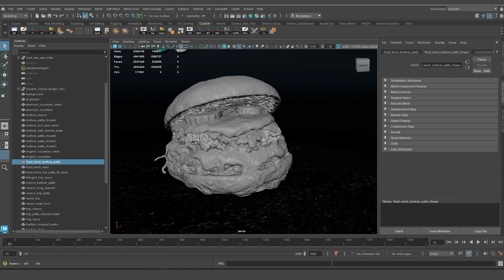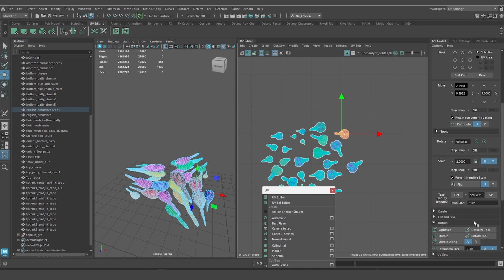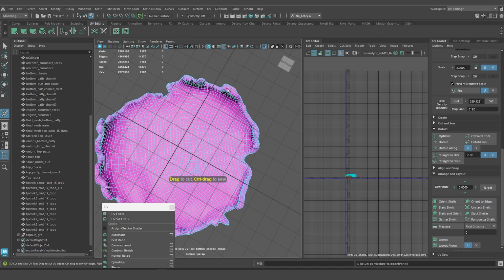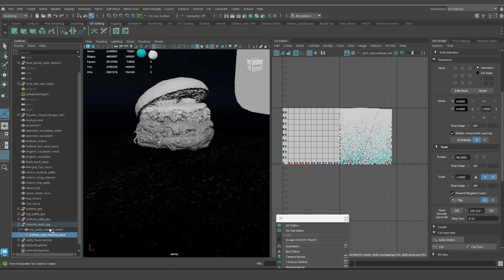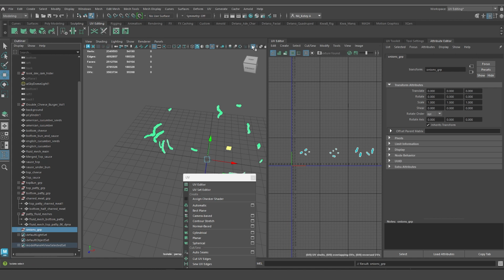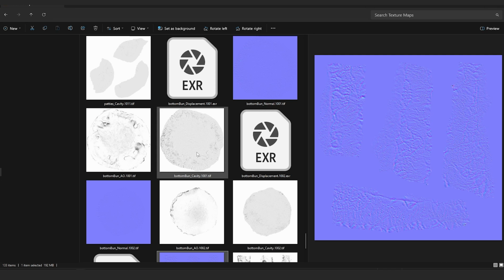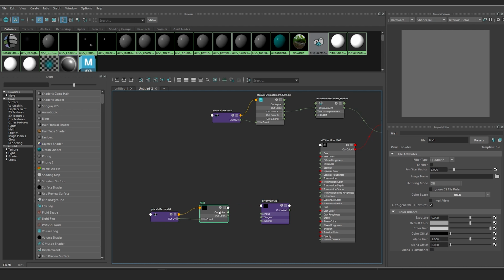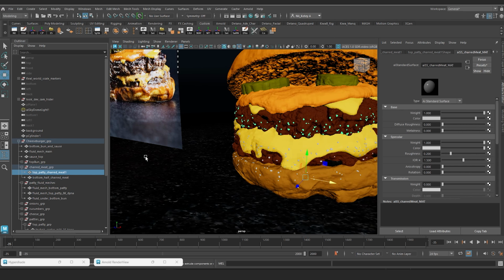How to model, texture and render a cheeseburger - Part 12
In this 12th lesson I UV the cheeseburger asset in UDIM format, bake several maps out out of zbrush and setup my materials in Maya.

Part 16: Painting base color map for cucumbers and top sauce
Part 17: Finalizing materials for cucumbers and top sauce
Part 18: Painting base color maps for  burger patties, onions and cheese Part A
Part 18: Painting base color maps for  burger patties, onions and cheese Part B
Part 21: Finalizing materials for patties, cheese and onions Part A
Part 21: Finalizing materials for patties, cheese and onions Part B
Part 22: Painting bottom bun and its sauce
Part 23: Finalizing bottom bun material
Part 24: Painting fluid mesh
Part 25: Finalizing fluid mesh material

CHAPTERS
00:00 Intro
00:46 UV/UDIM mapping in Maya
42:28 Importing UVed meshes into zbrush
43:11 Baking displacement, normal, amibent occlusion and cavity maps
45:47 A note about UDIM prefixes
46:07 Inspecting the first set of baked maps
47:05 Verifying 0.5 mid value displacement has correct information
47:55 Clarification about 32 bit exr displacement vs 16 bit tiff displacement
49:11  Reviewing all the baked maps and discussion plans
50:35 Preparing UVed meshes in Maya to receive displacement and normal maps
56:42 Connecting normal and displacement maps to their respective meshes
1:00:56 Testing first connection with a render
1:02:33 aiNormal map setting
1:03:00 Setting file type filter to off
1:03:31 Doing a test render to inspect all connected maps
1:04:37 Turning on transmission on the fluid meshes
1:03:11 adding some preliminary base color to visualize the final painted result
1:09:07 Final test render for this lesson, closing thoughts and next lesson summary

Cheeseburger reference images
2nd cheeseburger photo photo by Pizza cone & Hamburguesas Fric&eli on facebook
3rd cheeseburger photo owner unknown. Found on pintrest at provided link.
4th cheeseburger photo photo by Cursos de Doces Gourmet

Graphics
Fast Forward arrow Icon by Freepik
Title screen Elegant design geometric shapes background by Freepik
Grunge background for presentation at end by by kjpargeter on Freepik

com

DATE POSTED
Mon, Sep 15th 2024 12:00AM